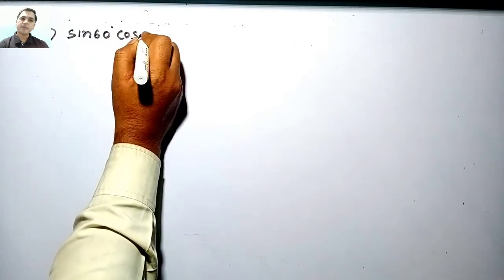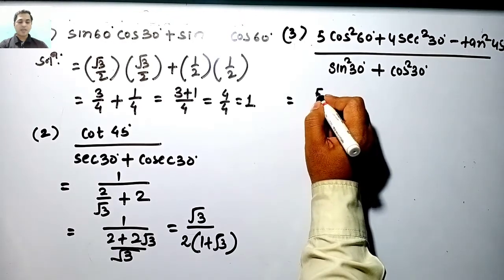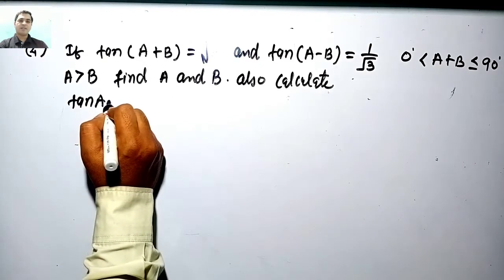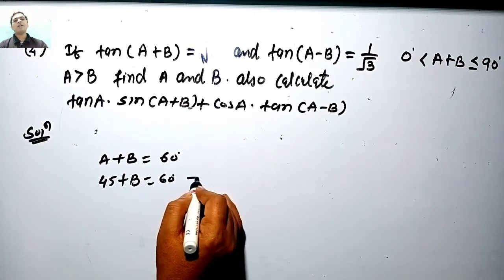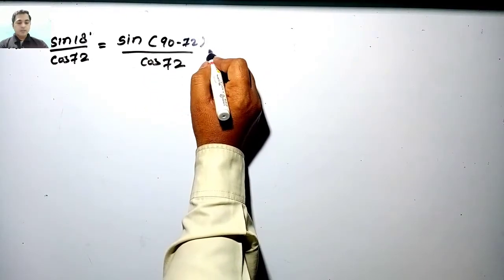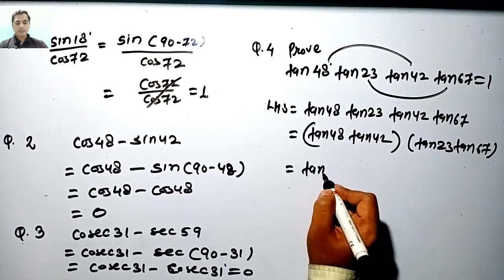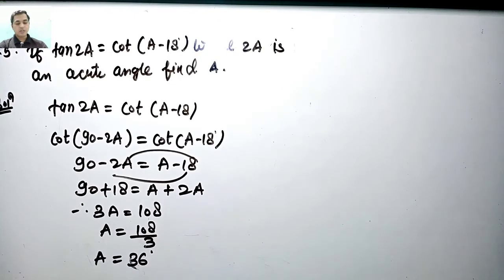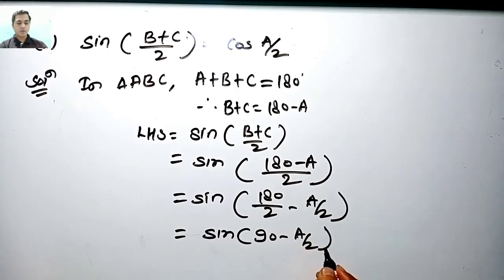Class:10 Maths ll Lesson: 8 Introduction to trigonometry ll Exercise 8.2,8.3 ll Important questions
Hello students
In this video lecture I have explained the solution of few questions of exercise 8.2 and 8.3